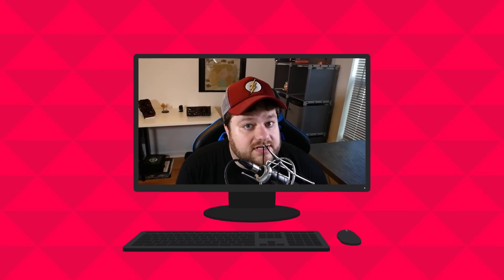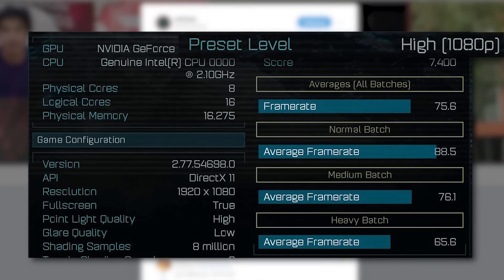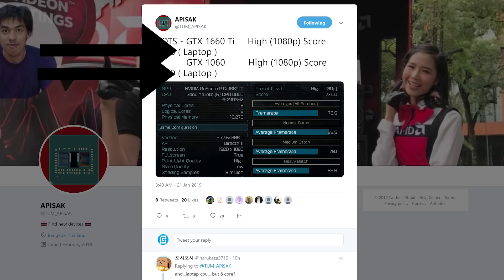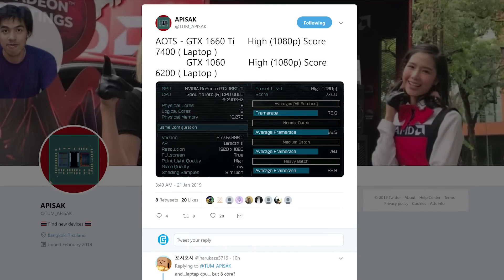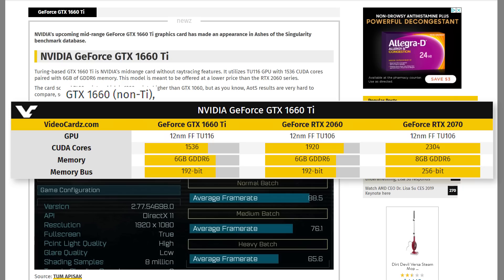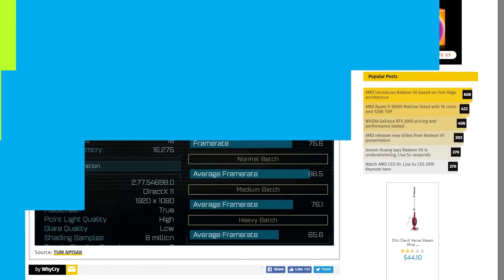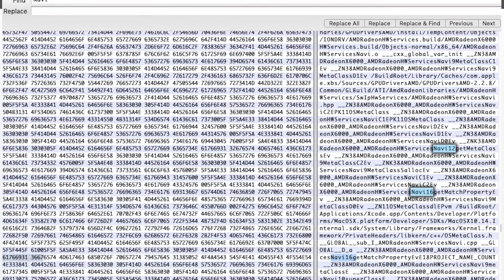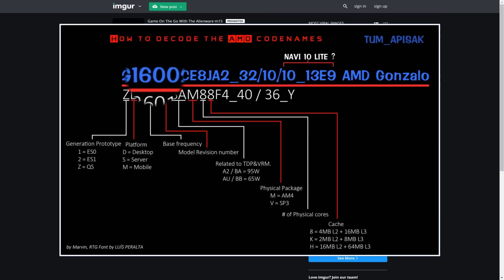AMD Navi 9, 10, 12 & 16, GTX 1660Ti Gaming Benchmark & Release!